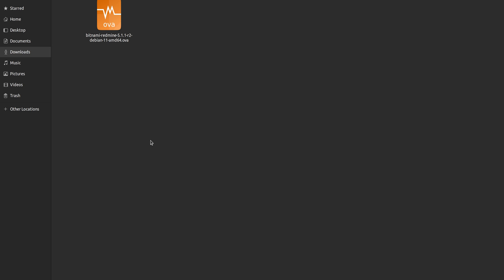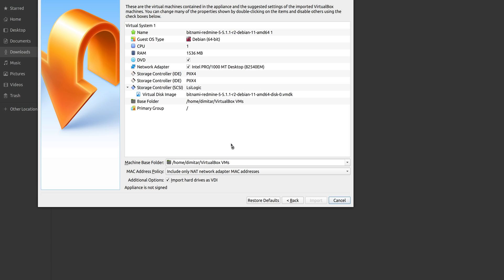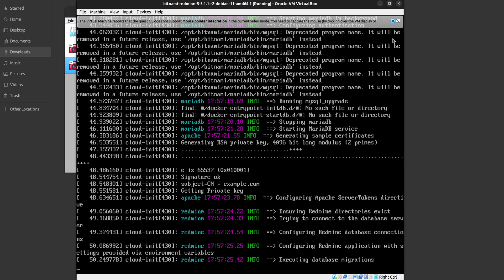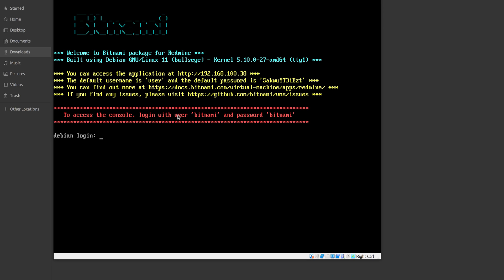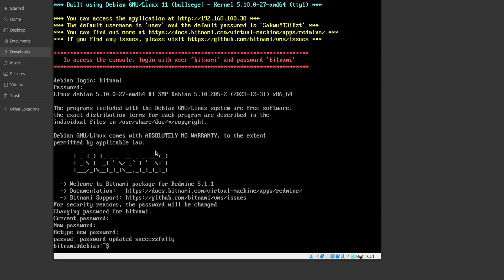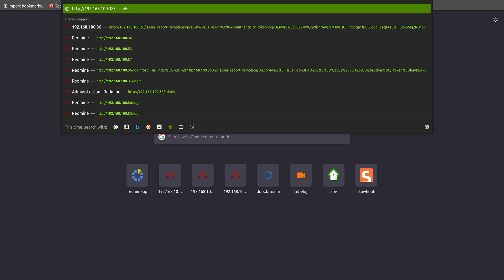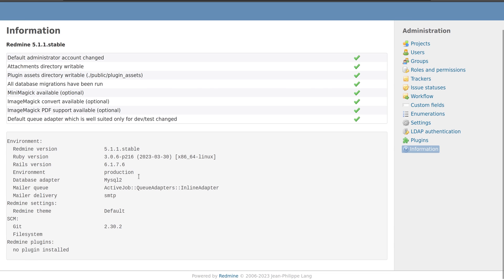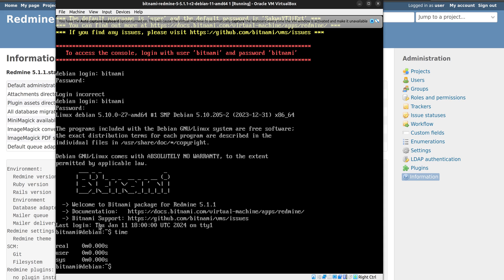Installing the Redmine 5.1.1 Bitnami virtual image (OVA file) via VirtualBox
This video will teach you step-by-step how to install the Redmine 5.1.1 Bitnami virtual image (OVA file) via VirtualBox.

Don't waste your time on Redmine maintenance. Hire experts and focus on your projects with RedmineUP Cloud version